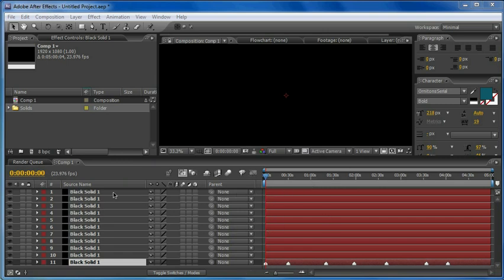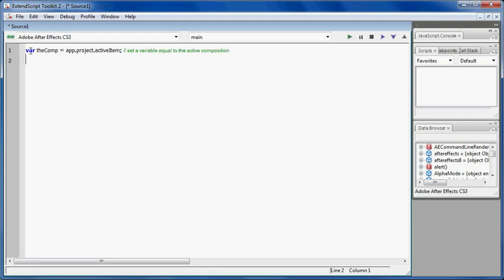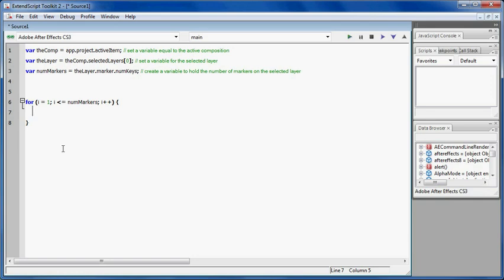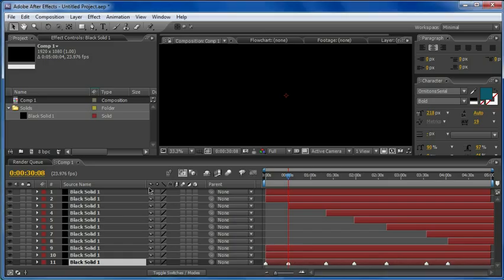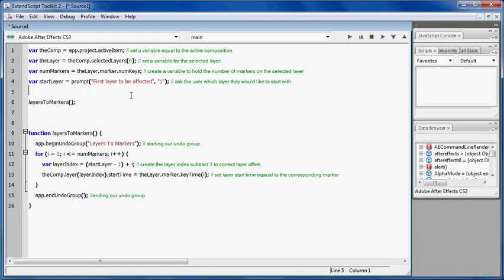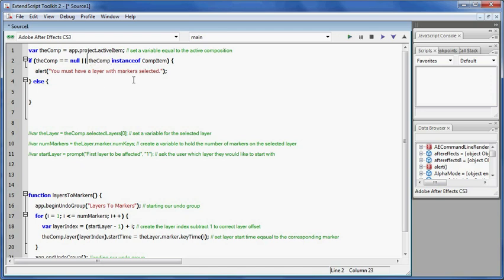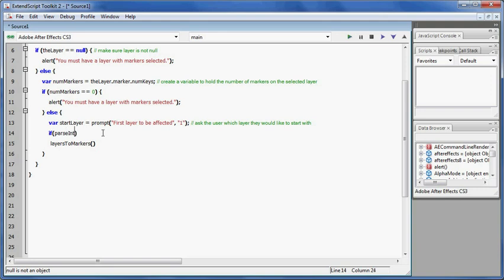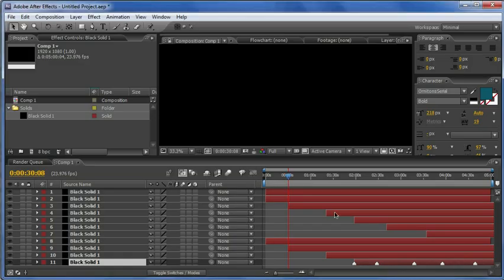Part 2: Scripting For After Effects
In this tutorial, Jesse Toula will walk you through the basics of creating scripts for After Effects. Part 2 focuses on the After Effects specific concepts as we go through the creation of a simple script. After going through this tutorial, you sill have a solid foundation on which to further your knowledge of scripts and how they can help speed up and improve your work-flow.